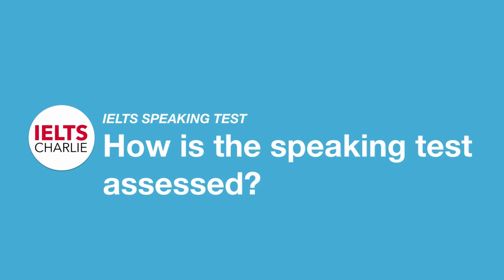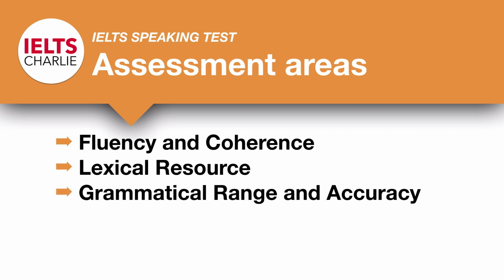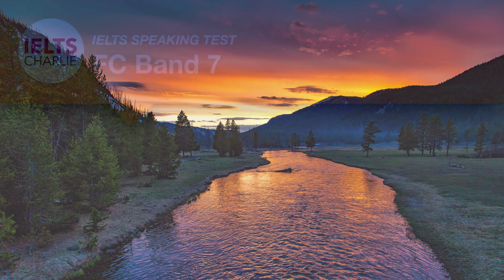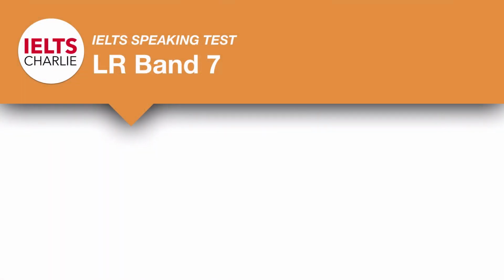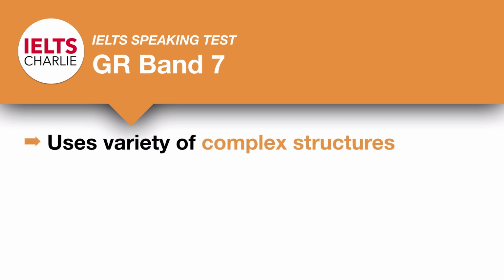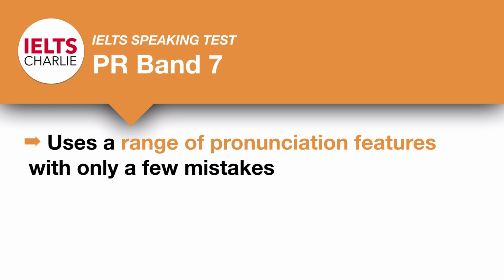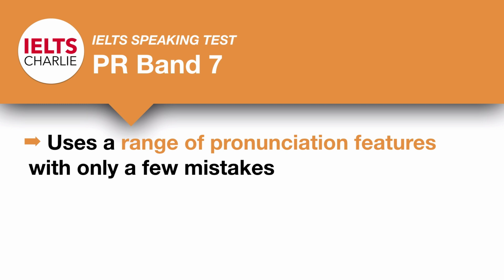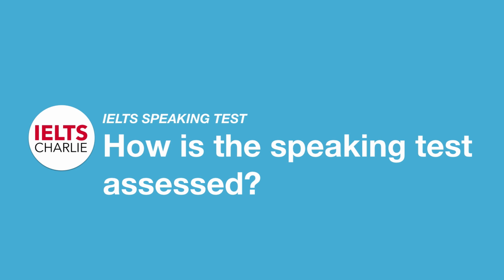IELTS Speaking: how is it assessed?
This video is from my IELTS Preparation Course
Join and get all the videos plus study materials, quizzes and articles.

DOWNLOADABLE RESOURCES
IELTS Speaking Test Assessment Criteria:

The IELTS speaking test is the fourth and final part of the IELTS exam. You can take the IELTS speaking test either 7 days before or 7 days after the listening, reading and writing tests, but it’s usually done on the same day as the other tests.

In the IELTS speaking exam you sit with an IELTS examiner for about 15 minutes and attempt three speaking tasks. The tasks get increasingly more difficult because they require more complex language to perform them successfully.

IELTS Examiners use 4 assessment areas to award a band score for each of these four areas:
Fluency and Coherence
Lexical Resource (i.e. vocabulary)
Grammatical Range and Accuracy
Pronunciation
Your final speaking band score is the average of the four scores.

Watch this video to find out how the IELTS speaking test is assessed and how to get a high band score.